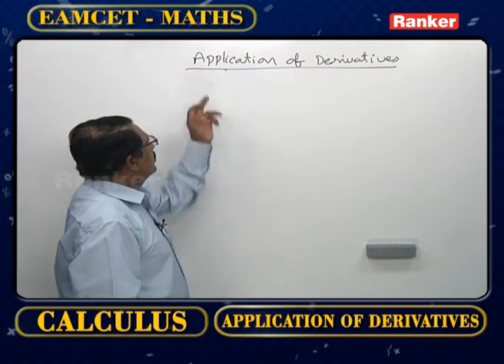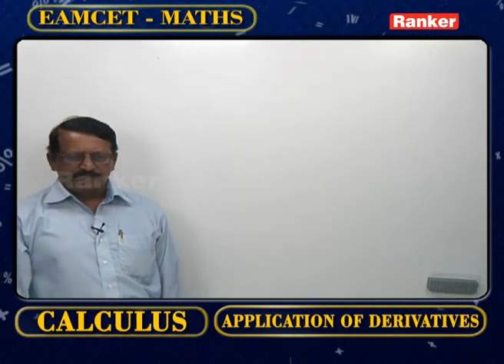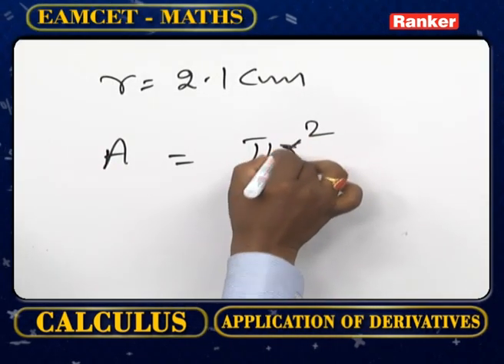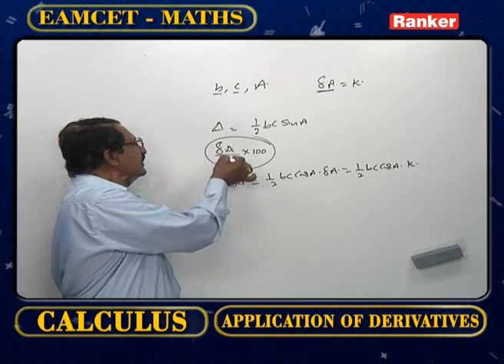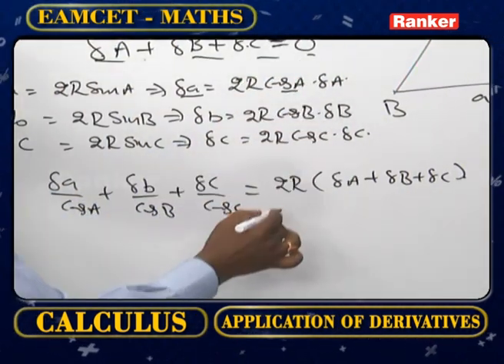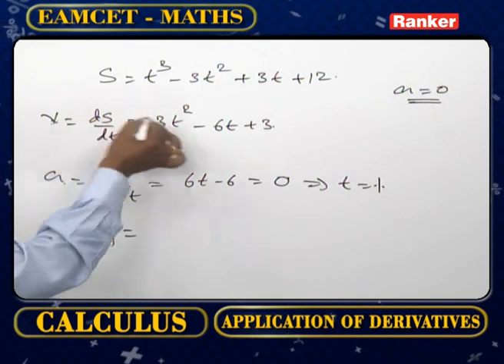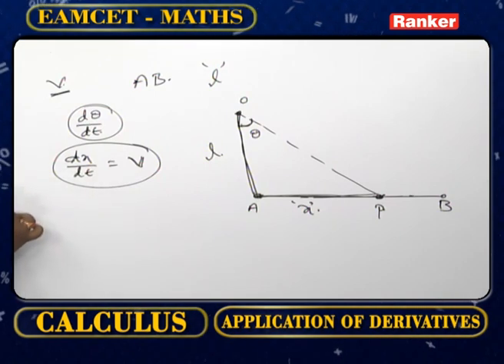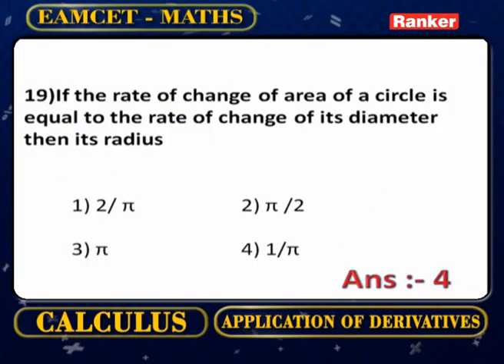Derivatives | Calculus | JEE(MAIN) | EAMCET | Intermediate | Part 1 | MATHS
This lecture video deals primarily with Dervatives in Calculus .